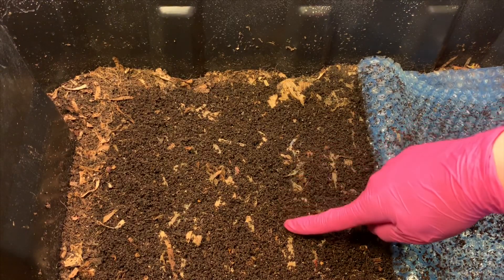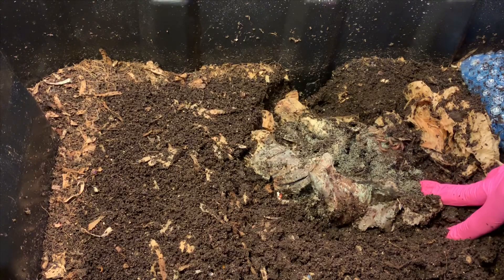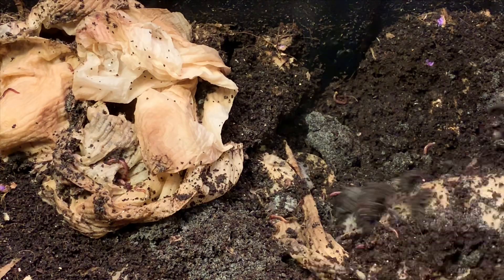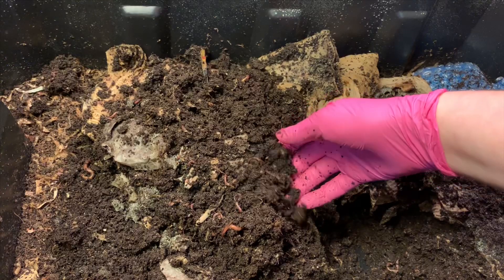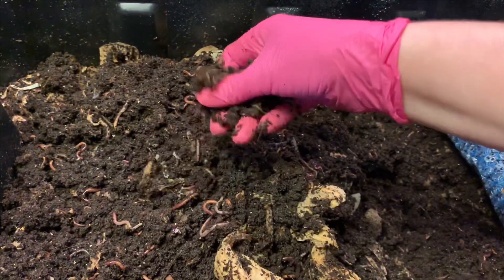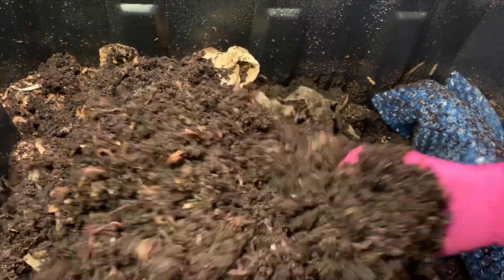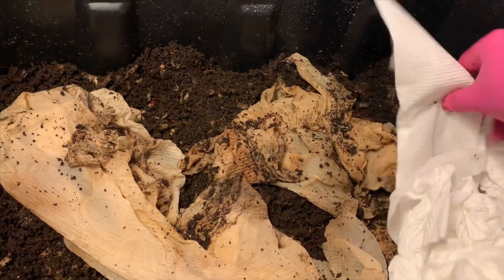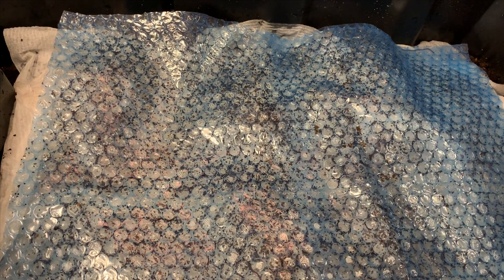What The Heck is Going on in the Coffee Only Bin?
THE PREMISE OF THIS EXPERIMENT:
I heard some buzzing around the forums regarding the possible negative side effects of coffee on a worm bin, so I obviously decided I want to try it myself.  Why not test it out and see what I notice:
Bugs?— low overall but high in pot worms
Smells?— moldy grounds stink but the bin is healthy
Slower reproduction?— all signs point to no.  Lots of babies
Sluggish worms?— not at all.  Feisty as ever.

The buzz was related to a Facebook Group post where a few people were vehemently discouraging using coffee as a primary source of food because the caffeine and acidity negatively impact reproduction.  As far as I could find, there is no solid research on the matter so I decided to put it to the test!

MY DRY MIX:
1. Neem cake (excellent for bug control)
2. Diatomaceous Earth (grit source and trace minerals- can also be good for bug control if kept dry)
3. Kelp meal (trace minerals)
4. Oyster Shell (grit and pH buffer)

OTHER PRODUCTS I USE:
Solo 1-Gallon Hand Sprayer

STILL INTERESTED IN COCOONS??
2 people have stepped up and offered to help supply cocoons to those of you interested.  Thank you so much to Matt @Nightcrawler Composting and @Tim

Happy Worming! 🌱